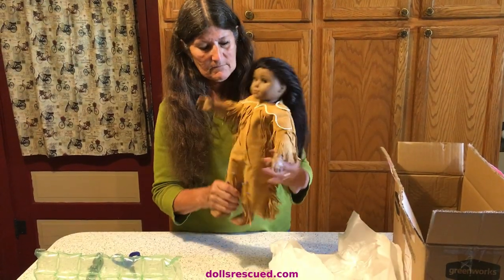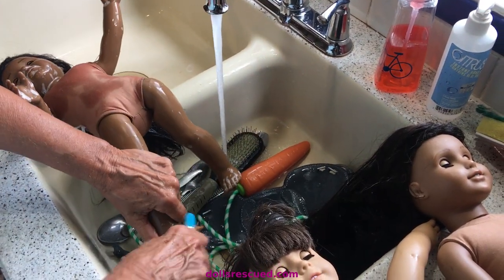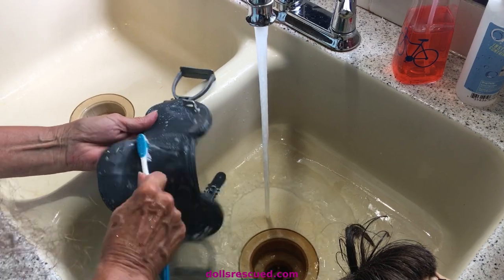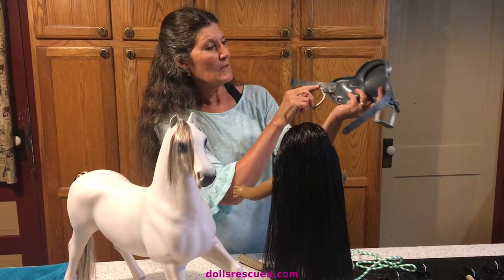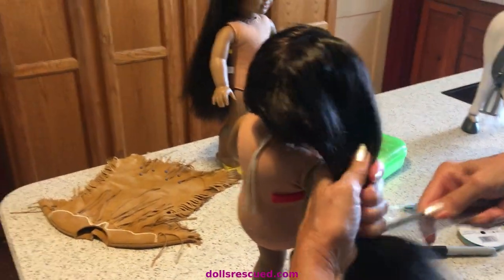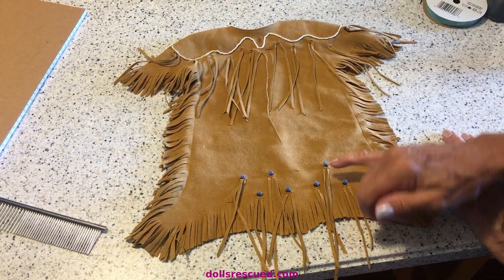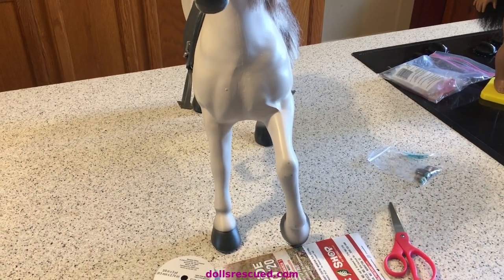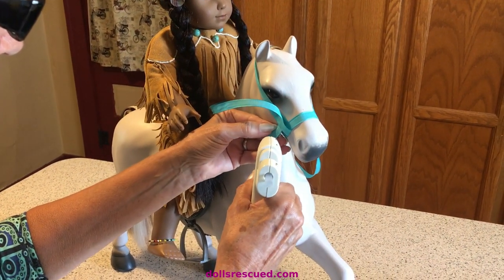American Girl Kaya HACKS and Battat Horse CRAFTS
My AG Kaya Doll came to me used and missing parts.  Here are some HACK and CRAFT that I came up with to fix her and the Our Generation Horse she is mounted on for display.  If you have an 18" Doll Horse that needs a Bridle, you might really like this Video.    Does your Kaya Doll need the Shell Hair Ornaments?

Loose legs that need tightening? Here is one way in "American Girl Doll Leg and Arm Tightening ~ We Did It Our Way..."

See the latest addition to our American Girl/Our Generation horse stable in "American Girl Doll Our Generation Horse Unboxing"

Thanks!